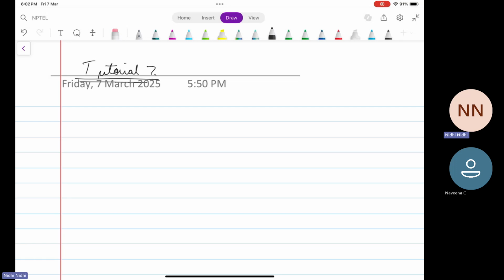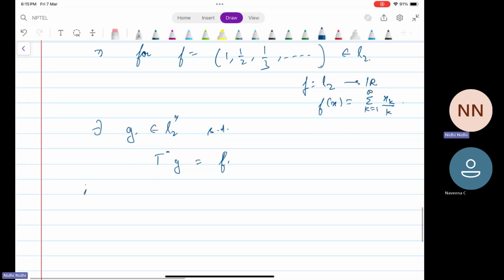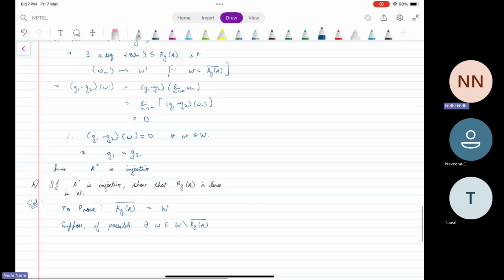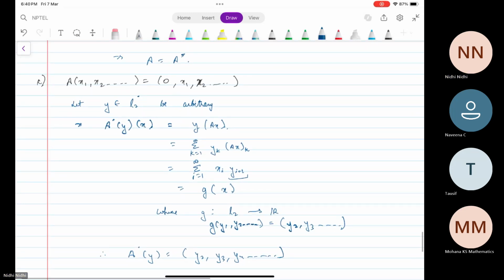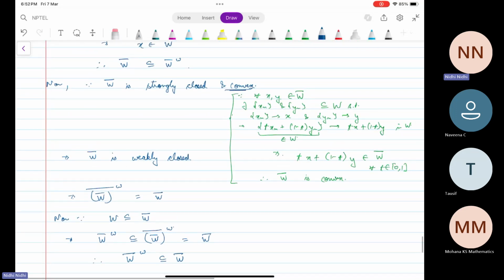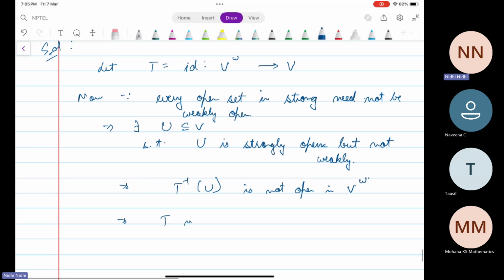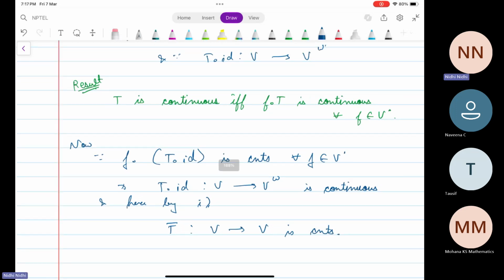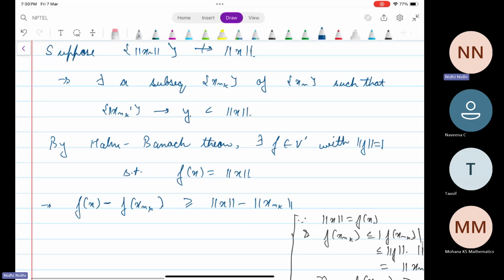Functional Analysis Tutorial 7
This is our seventh tutorial session, where we discuss some problems related to adjoint of an operator and weak topology.